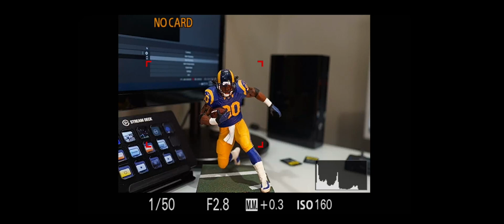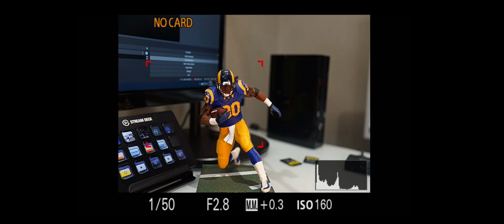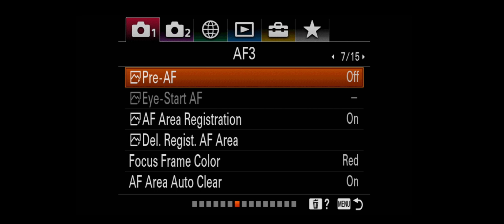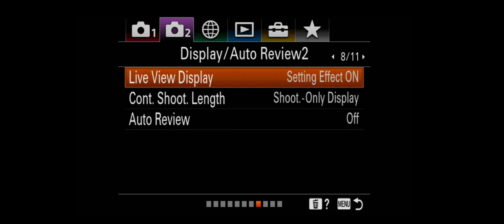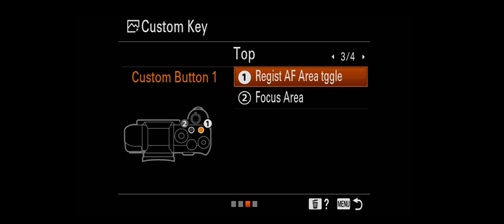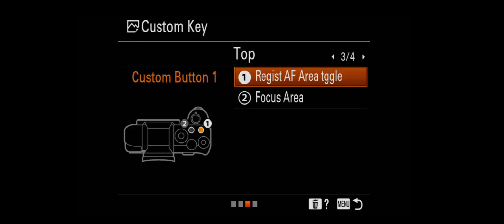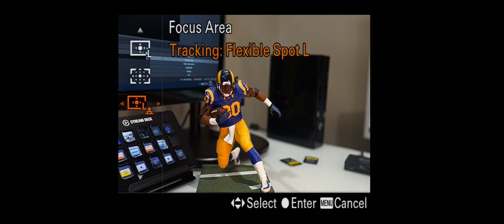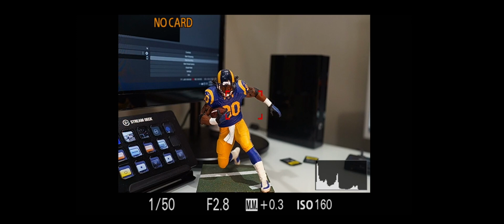Sony A1/A9/A9ii/R4: How to toggle between 2 focus area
Just a tip on how to set up your custom button so that you can toggle between 2 focus area.